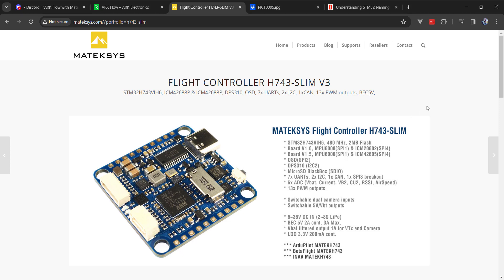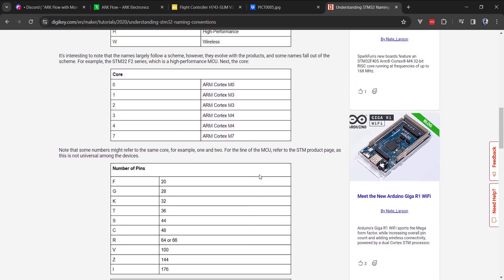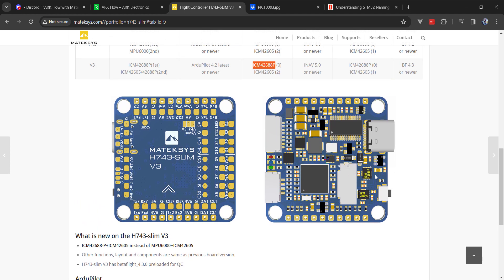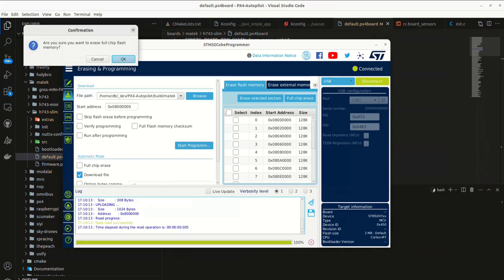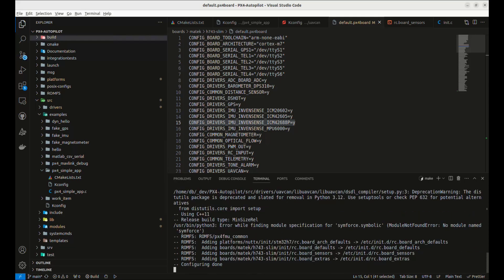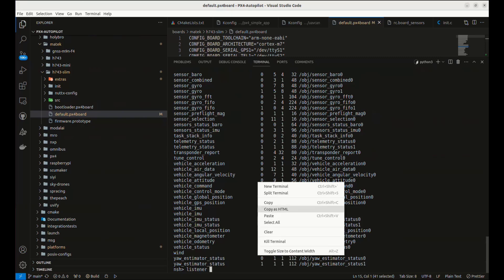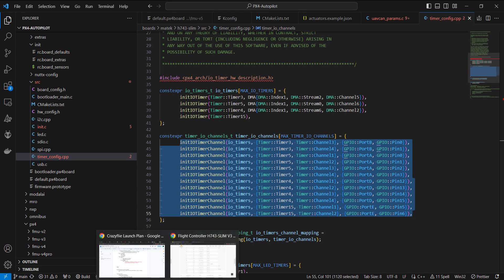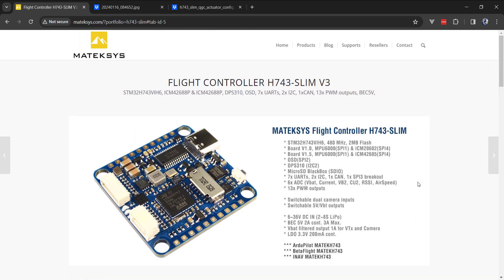PX4 with Matek H743 Slim Bootloader, Firmware, and UAVCAN with ARK FLow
I thought getting the Matek H743 running with PX4 and UAVCAN would be easier, but it wasn't. I stumbled across many pain points and part of it could be my lack of knowledge. So I figured I would share what I learned during this process and I'm hoping to get a Pi 4/5 companion computer working with it soon. I'm optimistic that UART telemetry should work out of the box.